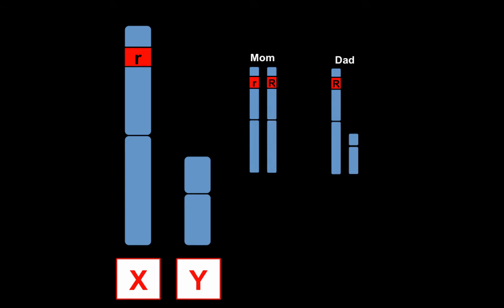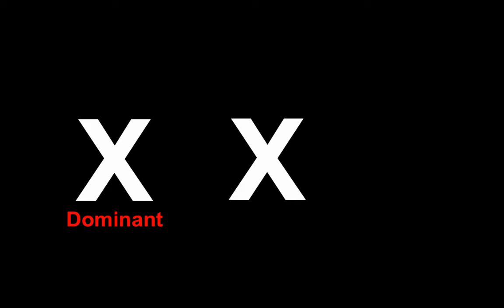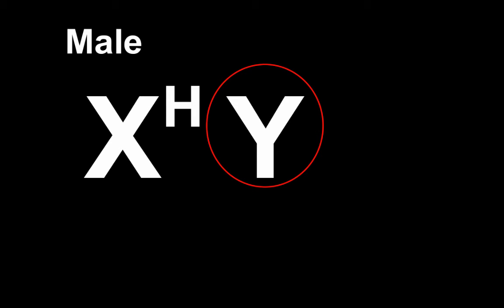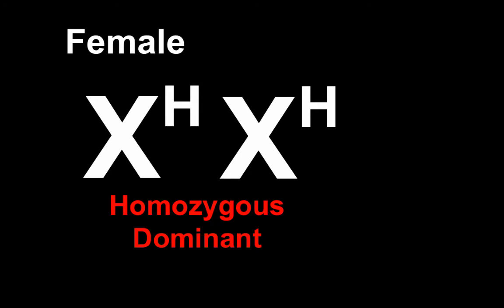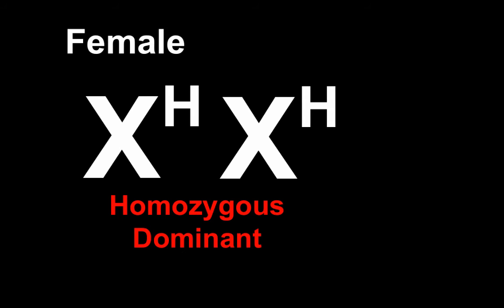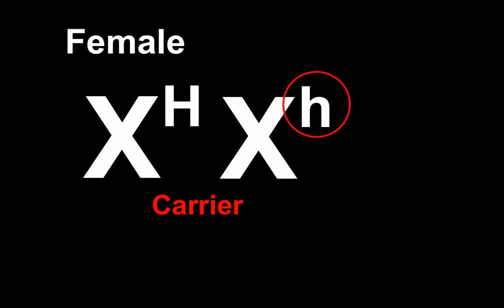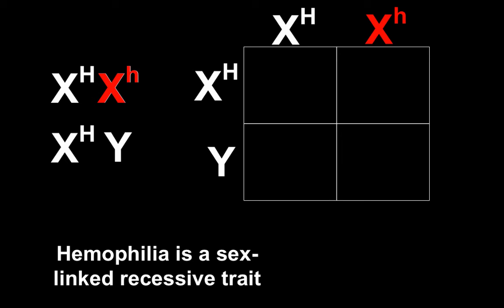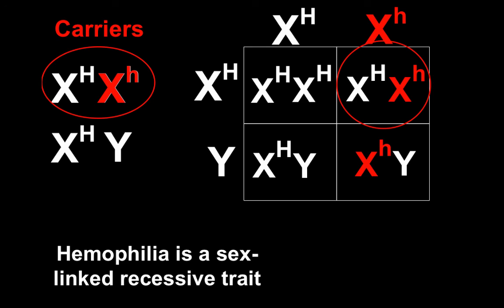Sex-Linked Traits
Table of Contents:

00:00 - Sex-Linked Traits
00:15 -